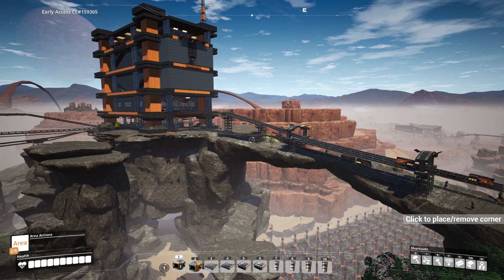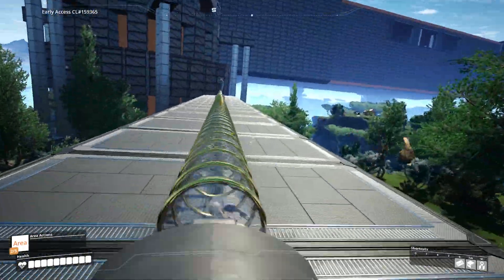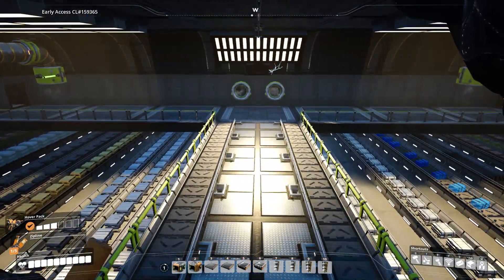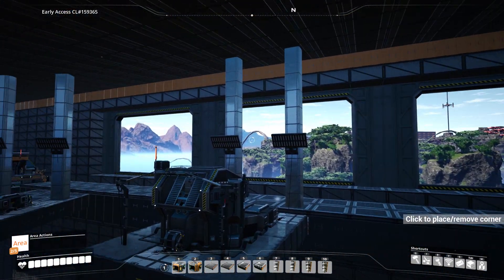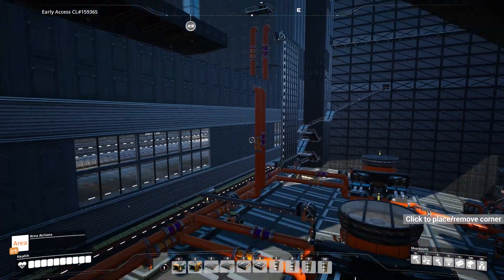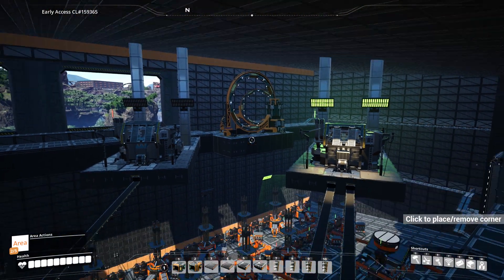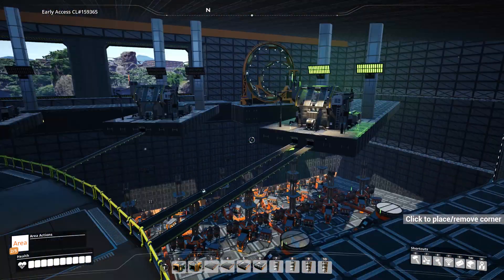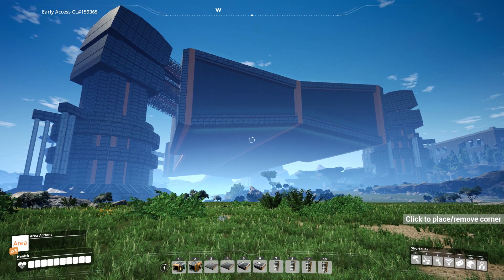1000+ Machine Configurable Mega Factory [SATISFACTORY]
Project complete - Megafactory base tour - 1000+ machines with a configurable/custom production setup...

Link to savegame file:
Link removed - check out recent videos for latest save